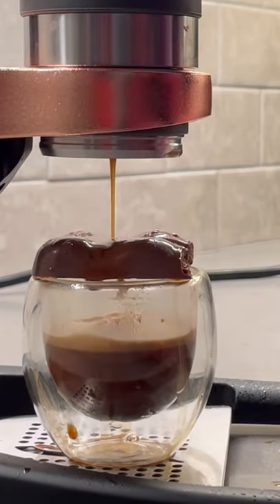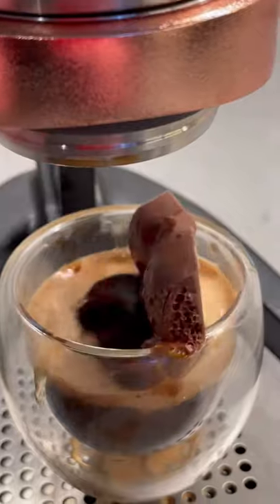How to Make A Aero Chocolate Espresso